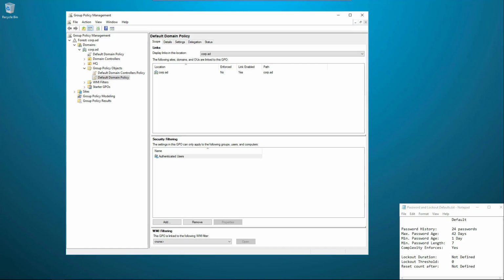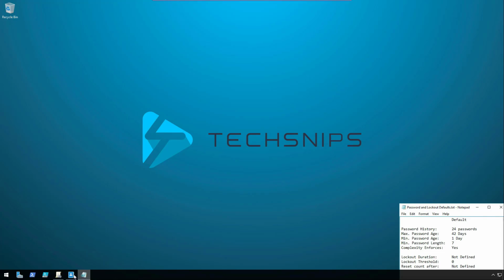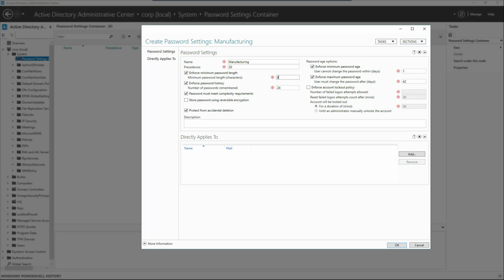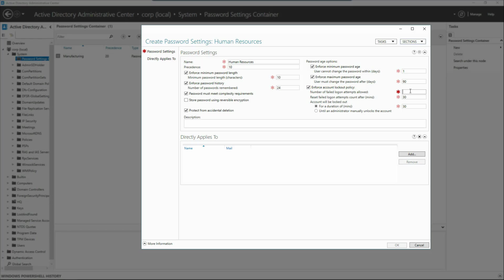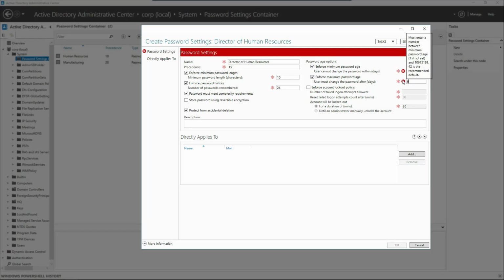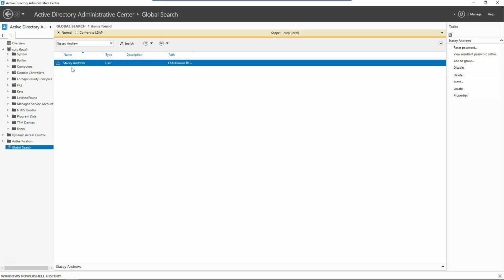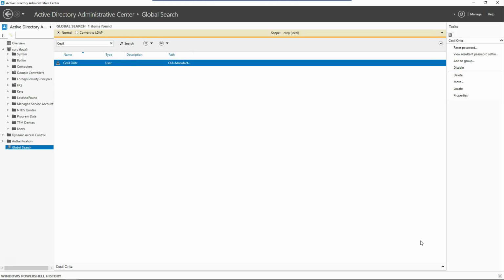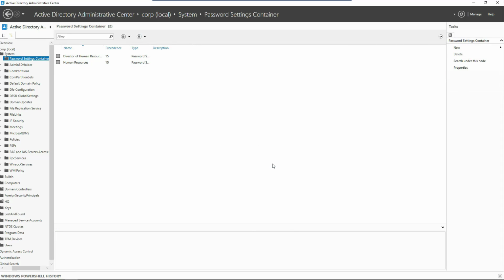How To Manage Fine-Grained Password Policies In Active Directory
Sometimes the default domain password policy will not meet your needs for a specific group of users, and you need to apply a custom password policy to that group of users. This can be accomplished by using Fine-grained Password Policies in Active Directory.
We will demonstrate how to view the current default domain password policy, how to create a new PSO (Password Settings Object), and assign users or groups to that PSO. I will also be viewing which PSOs apply to groups & users, and how to view the resultant password settings for a specific user. Finally, I will cover editing and removing PSOs and users/groups from PSOs.